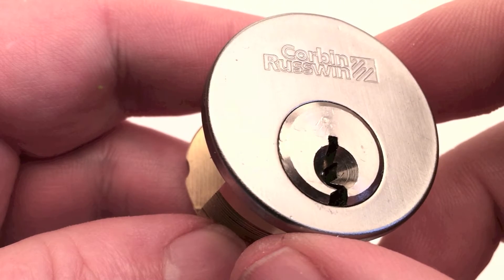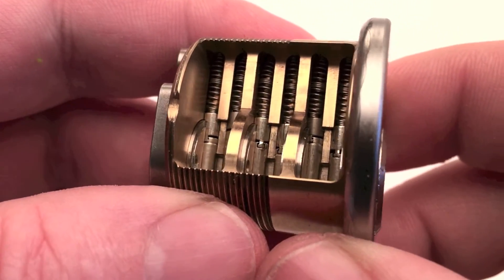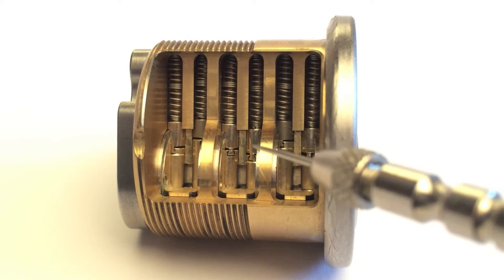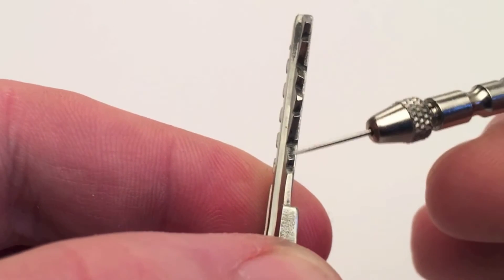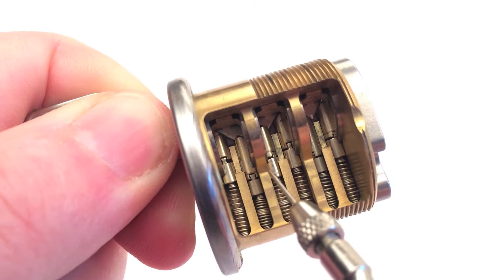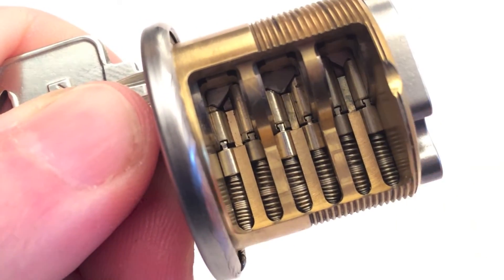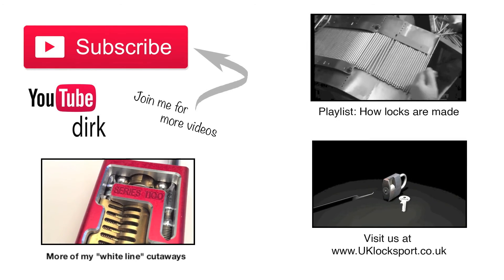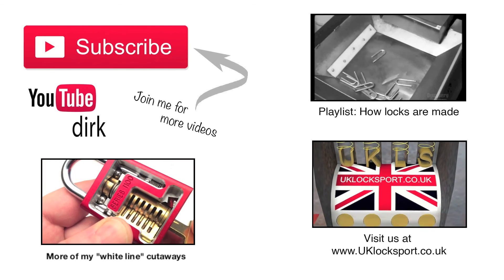[052] Cutaway - Corbin Russwin Emhart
How does the cutaway Corbin Russwin Emhart work.
This is a nice education video that shows exactly how a Corbin Russwin Emhart works. A good demonstration of the Corbin Emhart lock. To separate the interlocking pins, the pins must be simultaneously raised and rotated.

In my special "white line" Series of cutaways, I am going to show outstanding workmanship, and interesting cutaways. In my opinion, cut aways are the best way to see how a lock works.

Cutaway - Corbin Russwin Emhart
All my videos are tutorials with hints and tips about lock picking for beginners.

Cut aways, Pinning trays and different tools are from security-elements.